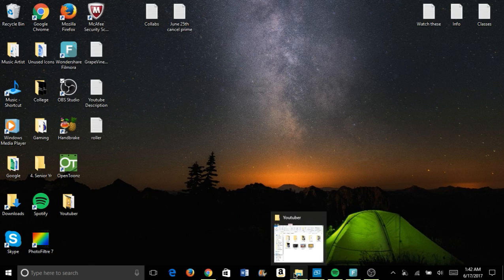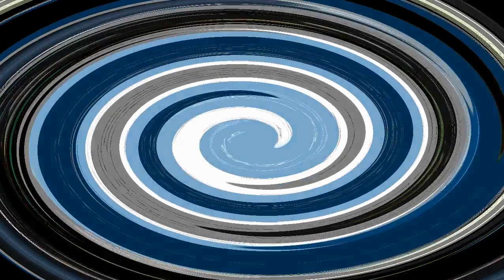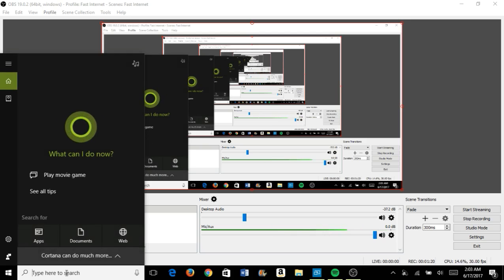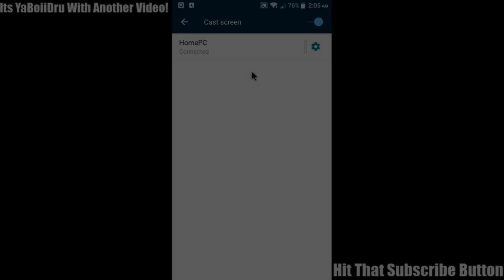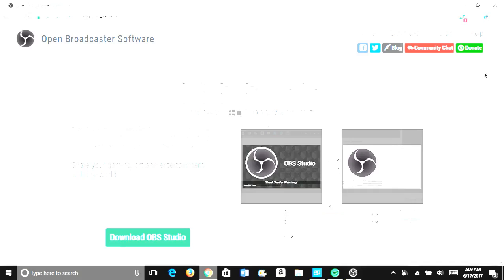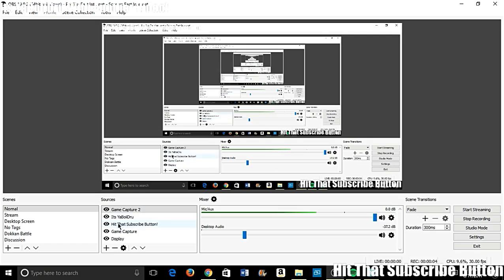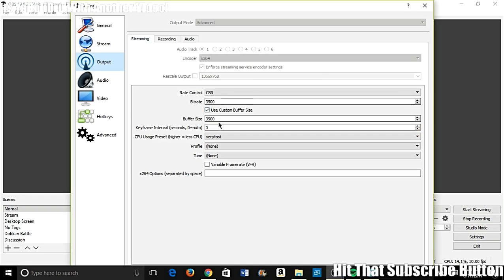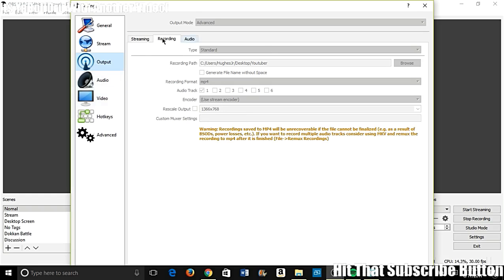NEW 2017! How To Record Mobile Gameplay With OBS For Free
Attention!*** Your Phone and Computer Must Be on The Same Internet Connection in order for this to work!

** Cell Phone Set Up: 0:30

** OBS Download: 4:40

** OBS Set Up: 5:08

**OBS Settings 7:00